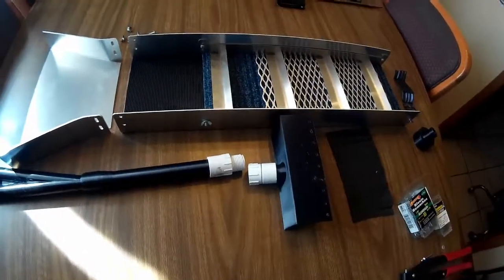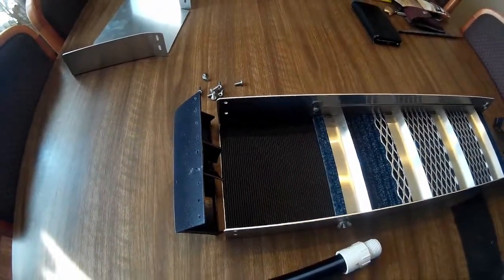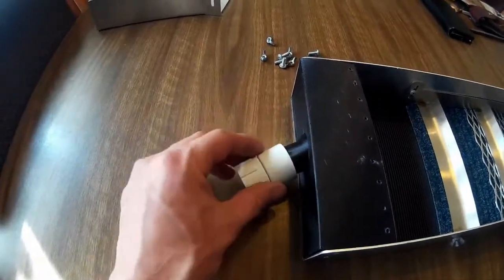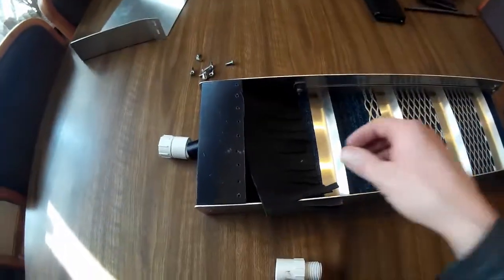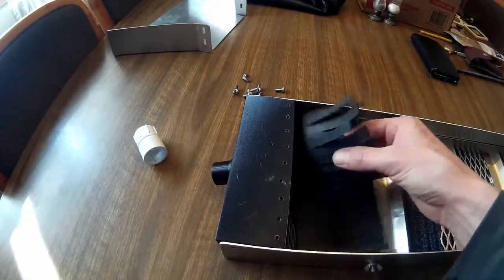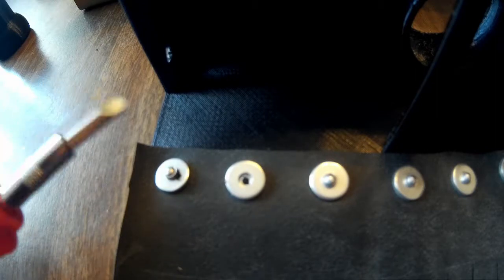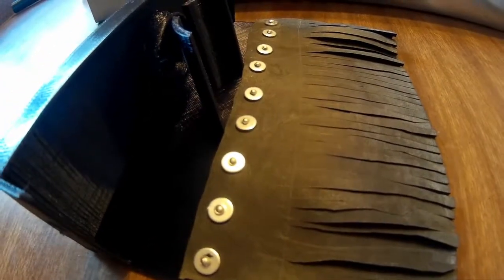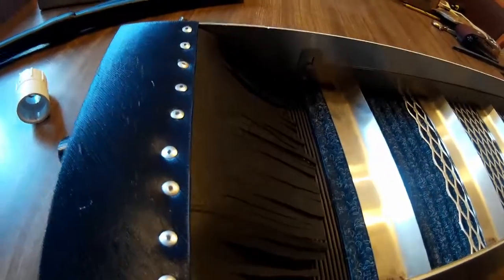Making a 3D Printed Crashbox for a Mini Gold Dredge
Working on my latest design for a gold sluice crash box that will connect to a battery operated mini power jet and eventually become a cool little suction dredge.

The previous crash box was made of ABS, big, square, and fugly!  This one is made from a nylon alloy with much better material properties.  Makes it extra strong, flexible, and stretchy. Mmm... stretchy.  Hope it works.